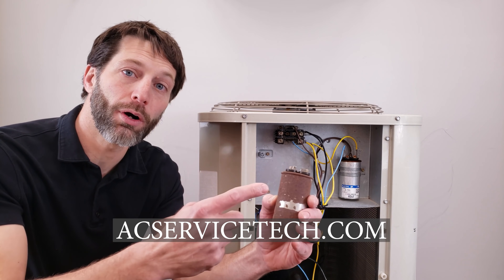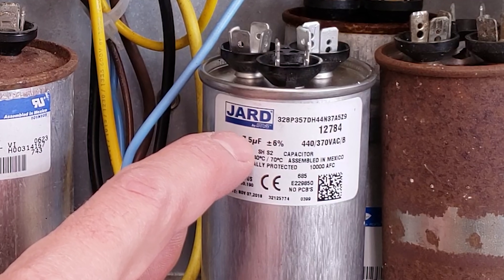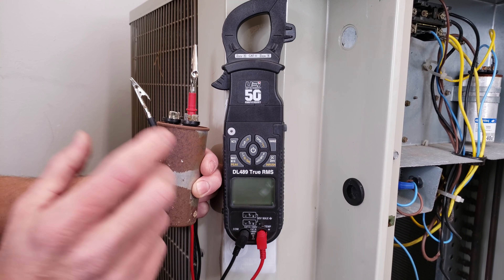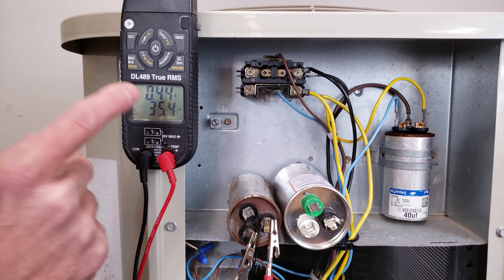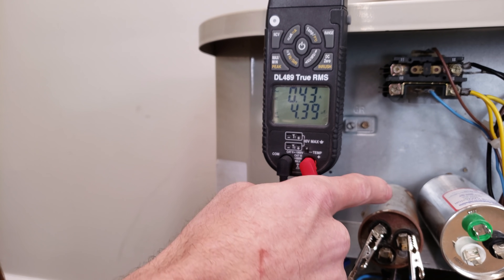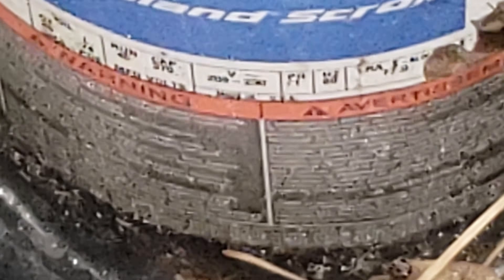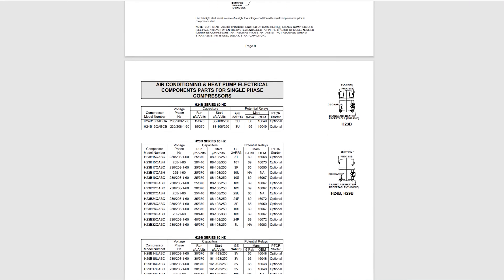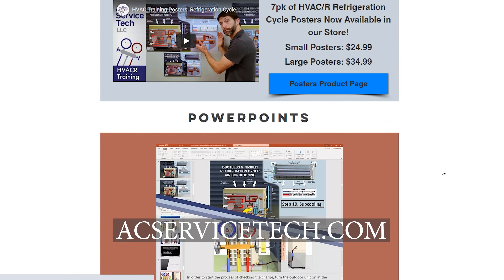Finding Run CAPACITOR SIZE on an AC Unit, Ratings Worn Off!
How to QUICKLY determine the CAPACITOR SIZE on an Air Conditioner to make sure that you are replacing it with the correct ratings! In this HVAC Training Video, I take you step by step through what I would do with a rusted capacitor on a running unit and a failed capacitor on a unit that will not turn on! Supervision is needed by a licensed HVACR Tech while performing tasks as Experience and Apprenticeship garners Wisdom and Safety.